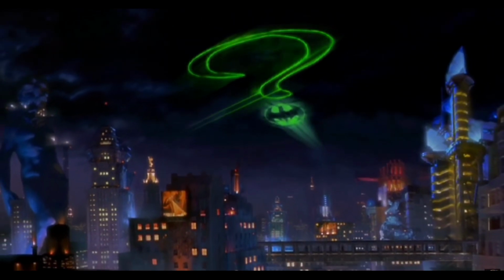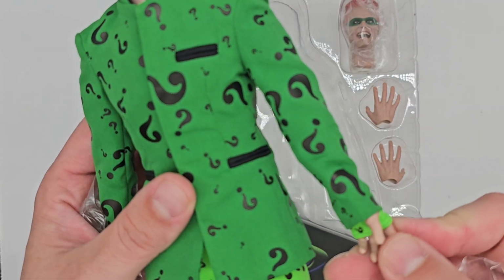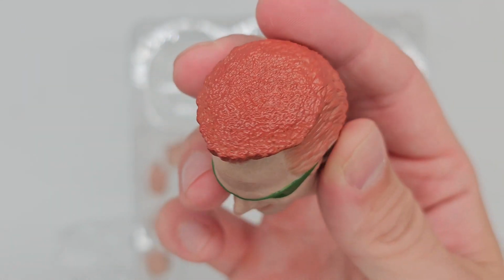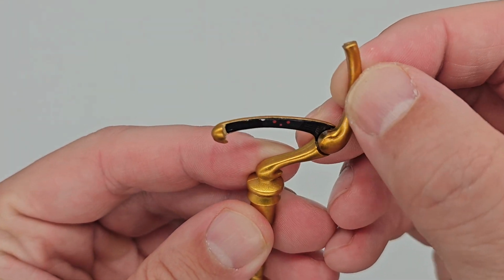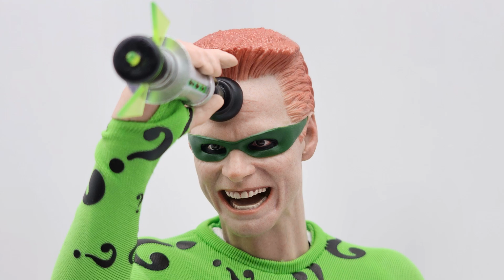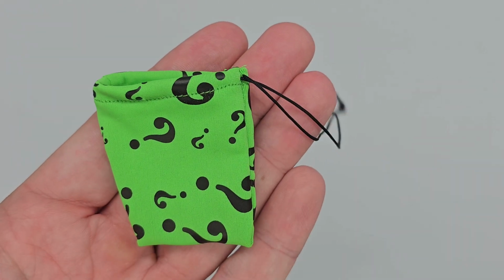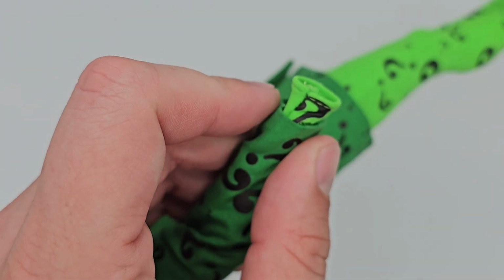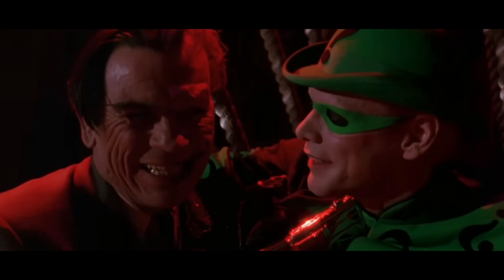MARS TOYS KING OF ENIGMA AKA "THE RIDDLER" | UNBOXING AND REVIEW!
Join me for my latest unboxing of the MARS TOYS KING OF ENIGMA!!! AKA THE RIDDLER. I love the figure but had some odd issues along the way!

Are you picking this one up?